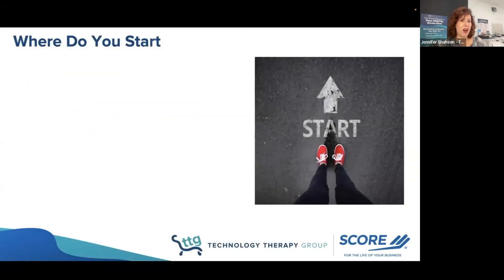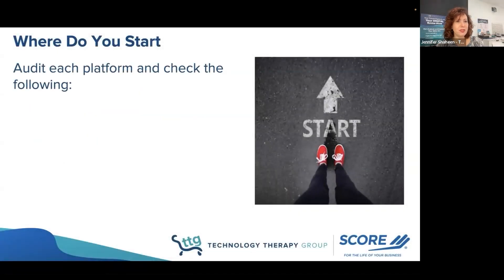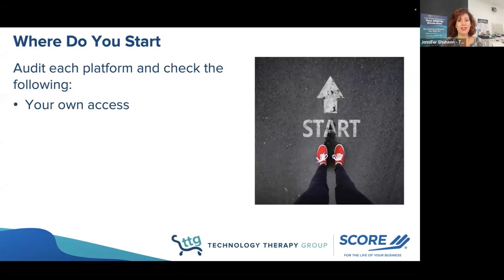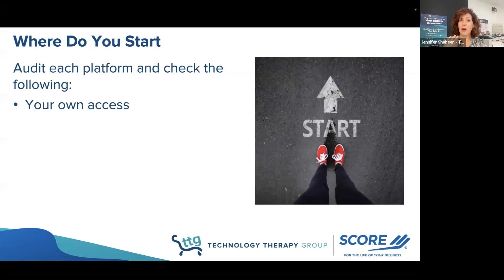Not Sure How to Secure Your Meta Account? Start Here First.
Whether it's avoiding phishing scams or understanding the nuanced security settings of each platform, this snippet from our recent webinar paves the way for a safer digital experience. 🛡️ For a comprehensive overview, watch the full webinar

✅ Need a step-by-step guide to follow? Our FREE guide to Meta Account security is here!

🖨️ Transcript 🖨️

Okay, so where do we start? So first off, I would recommend that after today's session, I would like you to go in and audit each platform and check the following. I want you to check your own access, we actually found, unfortunately, many times that the owners weren't set as owners on their own accounts, they actually had been added as managers by previous employees, and then we had lots of problems. So you want to make sure you're the owner. And I'm going to show you that on a few places today. You want to make sure that you're checking your staff access, who's still on it, you also want to know that you may add people, and then I would say this checklist may make sure you do this at least twice a year, I'm just running through them. Because you may notice that you don't have individuals who you need to have on there anymore.

Partner access, that's something that we're also going to say, the general security settings that change platform by platform. And then you do want to check your notifications.

So this is one of the things I was kind of joking around with my mom the other day, I love Apple Pay. And, Jennifer, why does this why they bring this up, right? Because one of the things that I found with Apple Pay is that my credit card that I use, every time it gets used, it sends me a little alert. Now, my husband and I share credit cards, so every time he uses it, it sends me an alert. I love this because that little notification if someone actually found my card and used it for low end purchase, that's oftentimes not declined. So I will get a little alert. So notifications are really important to turn on.

And notice the changes that happen in them. You'll also note that notifications that come directly from the platforms (as much as you may not love push notifications), they are much safer for you than relying on email notifications. Because that is where we will see, that is where a lot of what is called phishing scams, will happen and is, by the way, how many of the people I've worked with over the years have had their accounts hacked – it’s not through the platform directly but the email that they thought came from the platform and it did not.